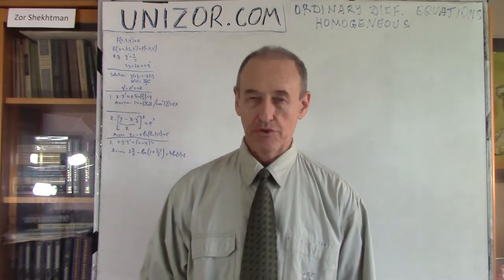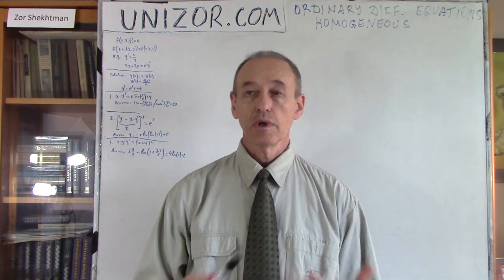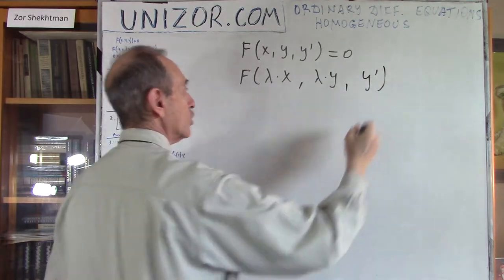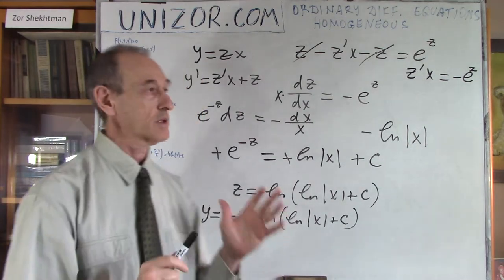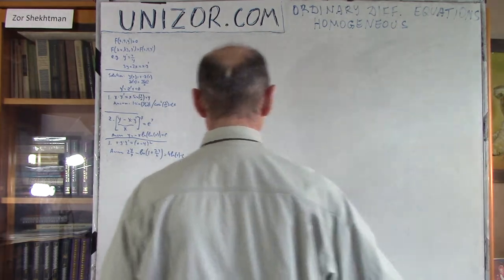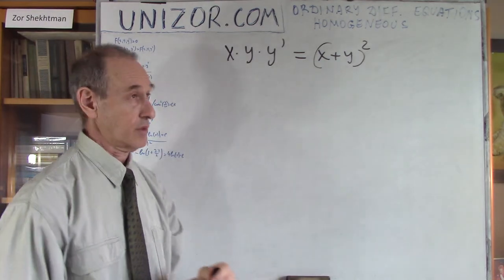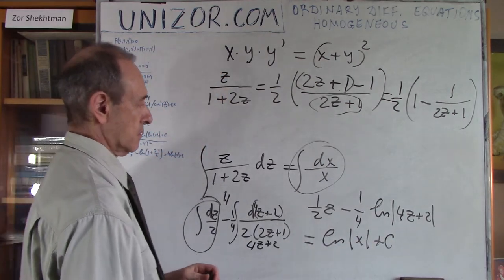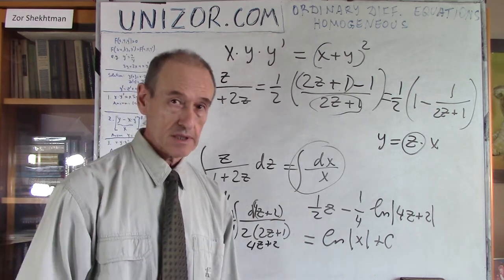Unizor - Ordinary Differential Equations - Homogeneous Equations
Homogeneous Ordinary Differential Equations

We have defined homogeneous ordinary differential equations of the first order as an equation
F(x, y, y')=0
which does not change if we replace x with λ·x and y with λ·y, where λ - any real number not equal to zero.
F(x, y, y') = F(λ·x, λ·y, y')
Examples:
F(x, y, y') = y'+y/x
F(x, y, y') = 3y'+x·y/(x²+y²)
etc.

The recommended technique to solve these equations is to substitute function y(x) with x·z(x) and solve the equation for z(x), after which determine y(x)=x·z(x).

Let's solve a few equations of this kind.

Example 1

Check for homogeneousness and solve the following equation:
x·y' = x·sin(y/x) + y

Now let's solve this equation using the substitution z(x)=y(x)/x, which results in y(x)=z(x)·x, and express the initial equation in terms of x, z and z'.
x·(z'·x + z) = x·sin(z) + z·x
Simplifying:
z'·x + z = sin(z) + z
z'·x = sin(z)
dz/sin(z) = dx/x
∫dz/sin(z) = ∫dx/x
The right side is easy, the integral equals to ln(|x|)+C.
The left side is more involved.
∫dz/sin(z) =
= ∫dz/(2sin(z/2)·cos(z/2)) =
= ∫d(z/2)/(sin(z/2)·cos(z/2))
Substitute u=z/2, getting
∫du/(sin(u)·cos(u)) =
= ∫cos(u)d(u)/(sin(u)·cos²(u)) =
= ∫d(sin(u))/(sin(u)·cos²(u))
Substitute t=sin(u), getting
∫dt/[t·(1−t²)]
The polynomial in the denominator is
t·(1−t²) = t·(1−t)·(1+t)
Its inverse can be represented as
1/t − 1/[2(1+t)] + 1/[2(1−t)]
which makes our integral equal to
∫{[2/t−1/(1+t)+1/(1−t)]/2}dt
The last expression can be represented as a sum of three integrals, the result of integration is:
ln(|t|) − ln(|1+t|)/2 − ln(|1−t|)/2
where t=sin(z/2)
This leads us to a final solution of our differential equation.
ln(|sin(z/2)|) −
− ln(1+sin(z/2))/2 −
− ln(1−sin(z/2))/2 = ln(|x|)+C
and then we should substitute z=y/x to get the final expression
ln(|sin(y/2x)|) −
− ln(1+sin(y/2x))/2 −
− ln(1−sin(y/2x))/2 = ln(|x|)+C
Using this as an exponent, we come up with an expression without logarithms
|sin(y/2x)| / [(1+sin(y/2x))·(1−sin(y/2x))] = C·|x|
A simplification in the denominator results in
|sin(y/2x)| / cos²(y/2x) = C·|x|
We leave it "as is" without resolving for y(x).

Example 2

[(y − x·y')/x]^x = e^y

Now we will solve it using the recommended technique.
Substitute z(x)=y(x)/x, which results in y(x)=z(x)·x and express the initial equation in terms of x, z and z'.
The expression for a derivative y' is:
y' = (z·x)' = z'·x+z
New equation is, therefore,
[(z·x − x·(z'·x+z))/x]^x = e^(z·x)
Simplifying it by raising to power 1/x both sides (or, equivalently, extracting a root of power x):
[(z·x − x·(z'·x+z))/x] = e^z
Cancel x:
z − (z'·x+z) = e^z
Cancel z:
−z'·x = e^z
This equation is separable, let's separate x from x, getting
−e^(−z)·dz = dx/x
Ready to integrate:
∫−e^(−z)·dz = ∫dx/x
e^(-z) = ln(x)+C
(assuming for simplicity positive only sign for x, so integral on the right is ln(x) instead of ln(|x|))
From the last equation we derive:
−z = ln(ln(x)) + C
z = −ln(ln(x)) + C
Now we can use it to find an expression for y:
y = −x·ln(ln(x)) + C

Example 3

x·y·y' = (x+y)²

Now let's solve it by substituting z(x)=y(x)/x, which results in y(x)=z(x)·x and express the initial equation in terms of x, z and z'.
y' = (z·x)' = z'·x+z
So, our equation looks like
x·(z·x)·(z'·x+z) = (x+z·x)²
Simplifying by opening all parenthesis, we get
x²·(x·z·z'+z²) = x²·(1+z)²
x·z·z'+z² = (1+z)²
x·z·z' = 1+2z
This equation can be solved using the method of separation.
z·dz/(1+2z) = dx/x
Integrating the left side of this equation:
∫z·dz/(1+2z) =
= (1/2)∫(1+2z−1)·dz/(1+2z) =
= (1/2)[∫dz − ∫dz/(1+2z)] =
= (1/2)[z−(1/2)ln(1+2z)] + C
Integrating the right side of the equation:
∫dx/x = ln(x) + C
Since integral of both sides are equal,
(1/2)[z−(1/2)ln(1+2z)] =
= ln(x)+ C
which can be simplified
2z − ln(1+2z) = 4ln(x) + C
Though this equation for z(x) cannot be easily solve for z, it allows to replace the original differential equation for y with purely algebraic one, replacing z with y/x:
(A) 2y/x − ln(1+2y/x) =
= 4ln(x) + C
This is the final algebraic answer to our differential equation. Though it's not resolved for y(x), it's still the best solution we can come up with.